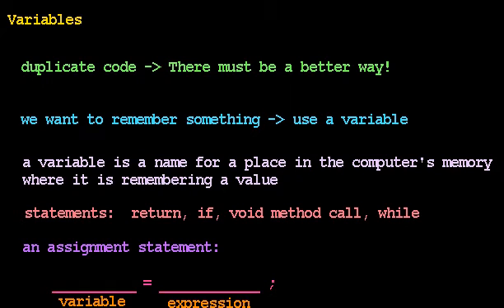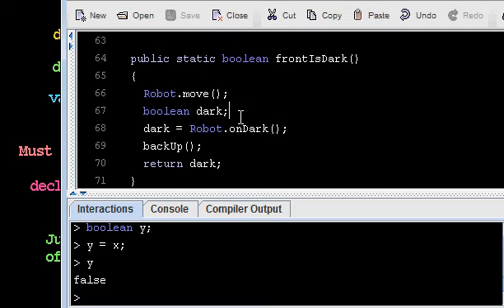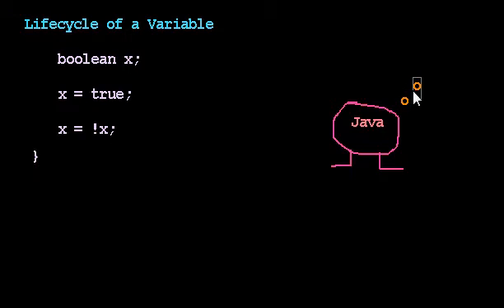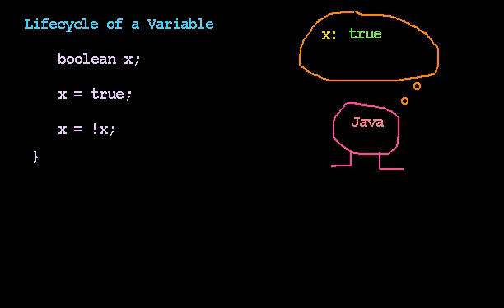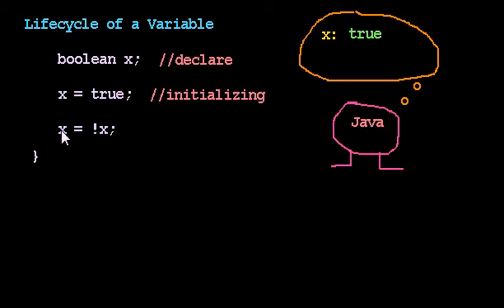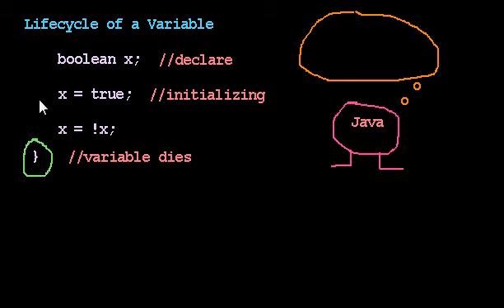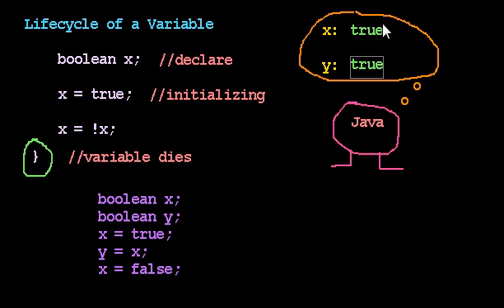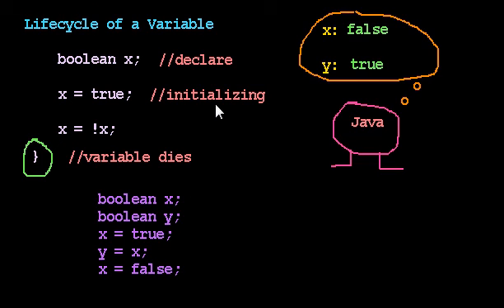Variables 3: The Life-Cycle of a Variable